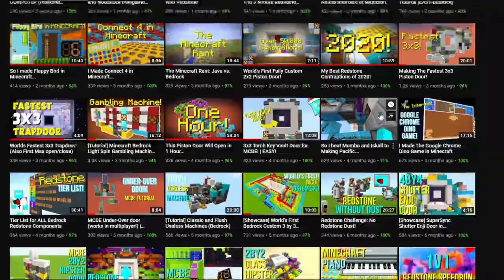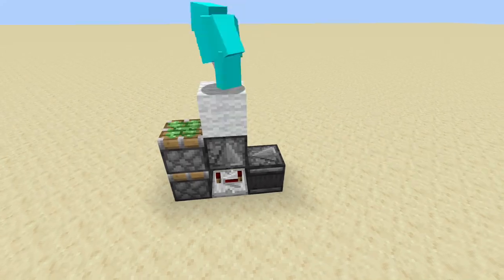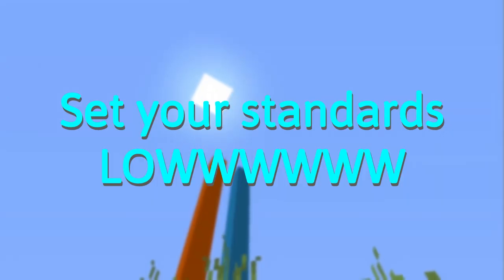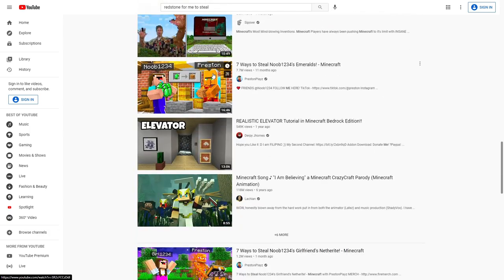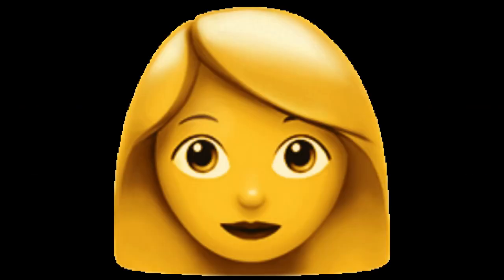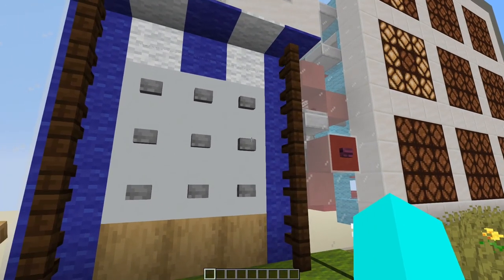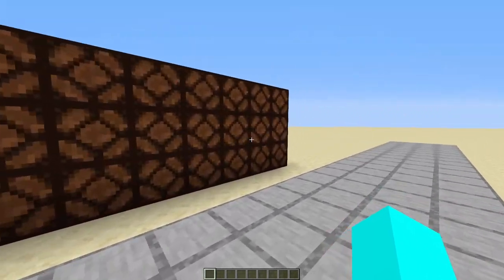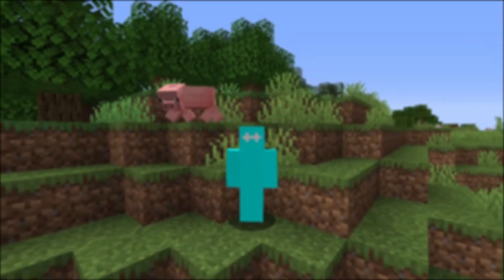How to become a Redstone MASTER!!!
So pretty much I talk about my redstone career, and how you can be just as economically successful as I am.